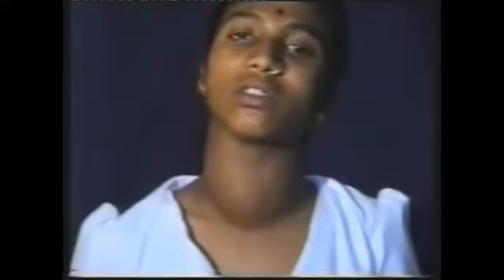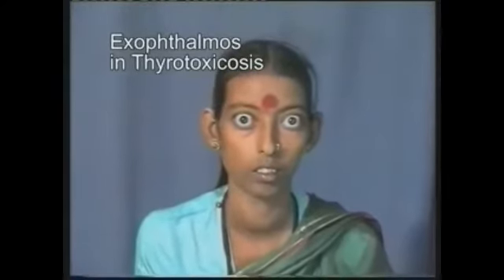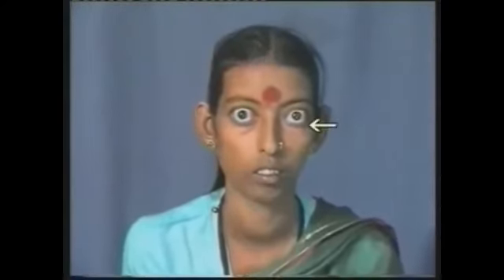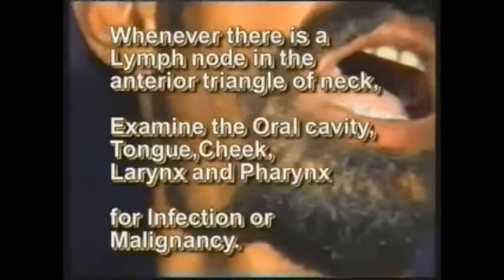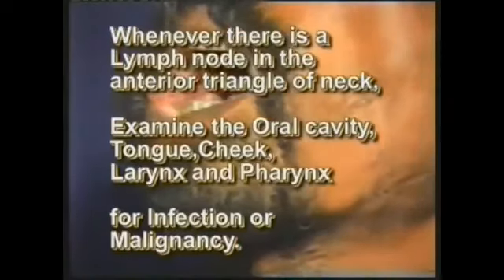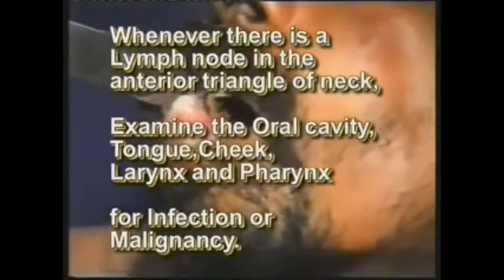Neck Clinical Signs